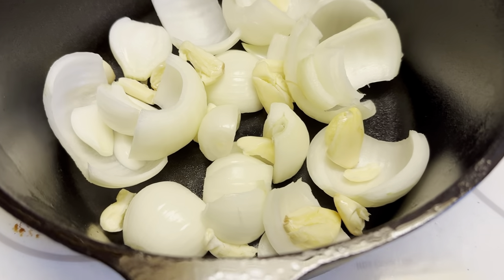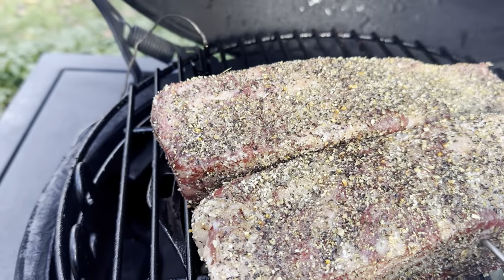Homemade Ravioli Stuffed with Smoked Wagyu Short Rib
In this mouthwatering video, we present a culinary masterpiece that will tantalize your taste buds - Homemade Ravioli Stuffed with Smoked Wagyu Short Rib. Prepare yourself for a symphony of flavors as we combine the tenderness of wagyu beef and the delicate texture of homemade ravioli. We meticulously prepare our smoked wagyu short rib, expertly incorporating it into a luscious filling, which we encase in perfectly crafted ravioli pockets.

Every bite is a journey through layers of rich flavors and contrasting textures that will leave you craving more.

To create these indulgent homemade ravioli, we've sourced only the finest quality ingredients and poured hours of passion and dedication into the kitchen. You'll see as I fold, seal, and cook each ravioli to perfection, ensuring that every piece is a work of culinary excellence.

As you watch this video, you'll not only be entertained but also educated on the culinary techniques involved. Our chef will share insightful tips and tricks, guiding you through the steps necessary to recreate this dish in the comfort of your own kitchen. Impress your loved ones with this gourmet creation, showcasing your culinary prowess and appreciation for the finer things in life.

So, whether you're a food enthusiast, a home cook searching for inspiration, or simply someone who loves to indulge in exceptional flavors, this video is a treat you won't want to miss. Join us on this culinary journey and unlock the secrets to creating Homemade Ravioli Stuffed with Smoked Wagyu Short Rib. Prepare yourself for an unforgettable dining experience!

Short rib directions:

1. Trim short ribs if necessary. Season with your favorite seasoning, I used @LanesBBQ Cubano. Let sit for 15-20 minutes. Preheat your smoker to 250. Set up a Dutch oven for braising. Add 3 onions, 5 garlic cloves, celery, and carrot. Cover with 1 container of beef broth and 1 bottle of Pinot Grigio.
2. Place the beef on top allowing the drippings to drip onto the Dutch oven. Smoke until 165. Then place the short ribs into the liquid to finish cooking up to 205. Remove from the heat and pull the bones. Shred the meat, onion and garlic and set aside in a pan. Add Italian sharp cheese and mix.

Pasta Recipe

1. Measure 400g of Type 00 flour, and 100g of semolina. Sift and make a well in the center. Crack 5 room temperature eggs in the center of the well and mix together.
2. Knead the dough until well formed and smooth. Add a little water if needed. Tightly wrap it in plastic wrap and place in the fridge for 15-20 min.  Meanwhile set up your pasta maker.
3. Remove the dough from the fridge and split in 4 pieces. Add a little flour and thin it out. On the Atlas 180, start with setting zero. Run through and fold, repeat 3 more times. Increase the setting to 1. Run through twice on settings 1, 2, 4 and finally 6.
4. Place your filling in the center of the dough lengthwise and repeat the entire length of the dough. Fold over, press and seal.
5. Boil your water and cook until the ravioli are floating.

Sauce:

1. Melt 3 TBSP of butter and mix with 3 TBSP of flour to make a roux. Add in the drippings from the Dutch oven. Add some heavy cream and grated parm cheese. Mix well.

Enjoy! This was insanely good!